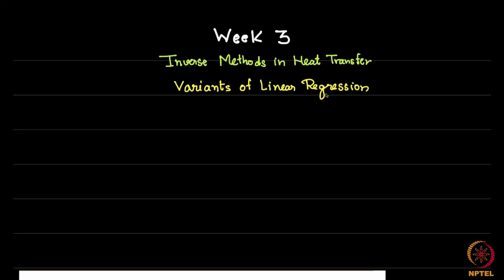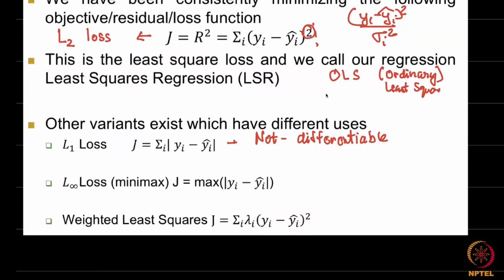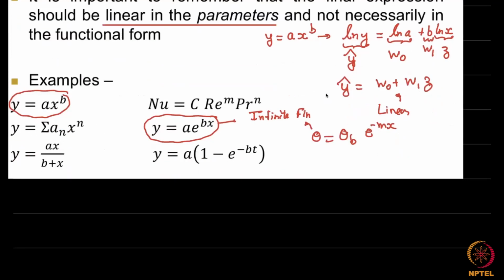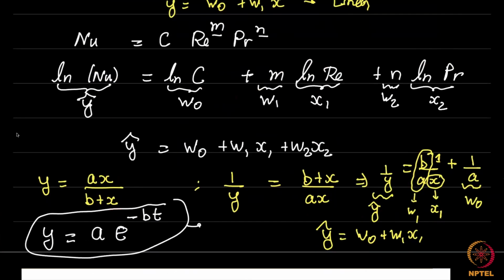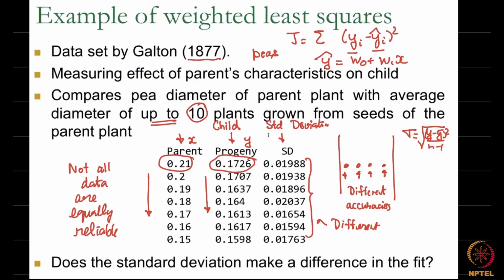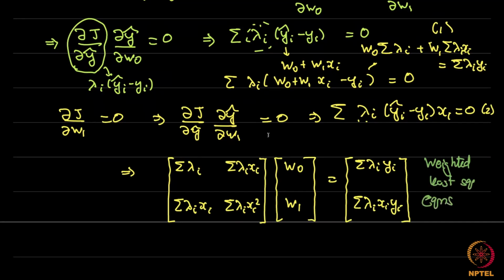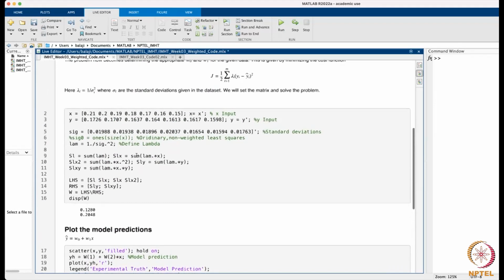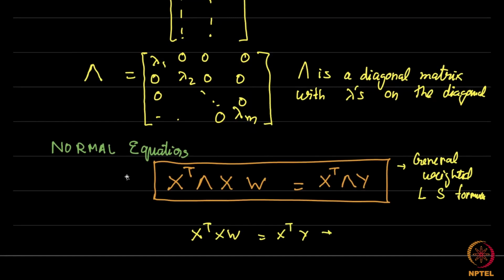#16 Variants on the Linear Model for Inverse Problems | Inverse Methods in Heat Transfer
Let's expand our linear regression toolkit! This lecture explores variants of the linear model, including polynomial models and multi-linear regression. We'll also introduce the weighted least squares method for situations where data points have varying reliability.